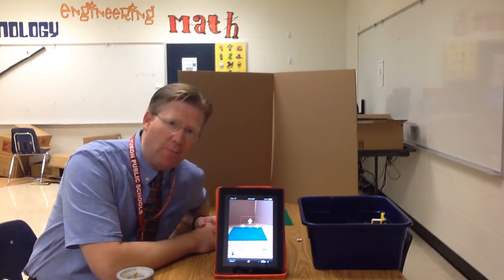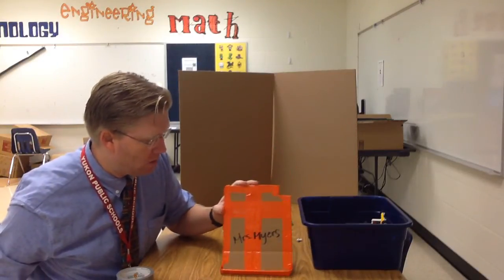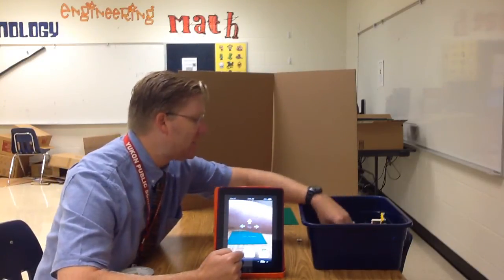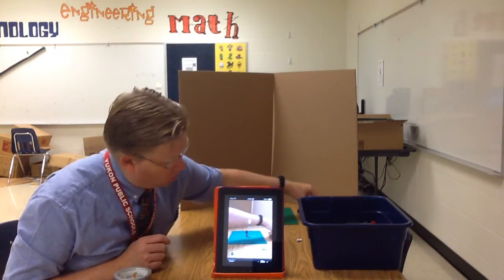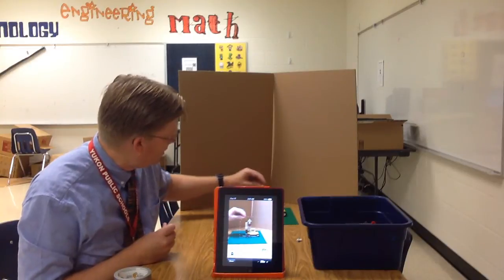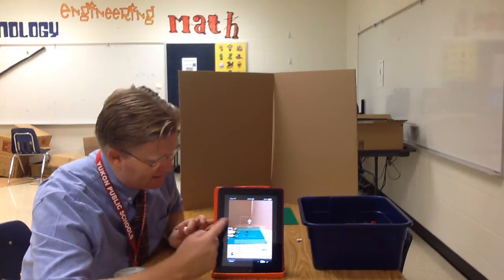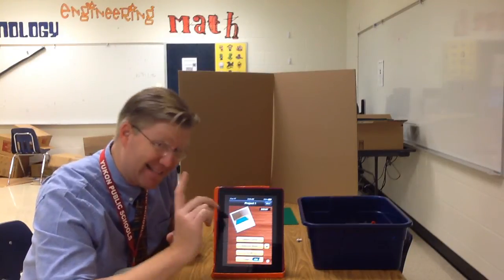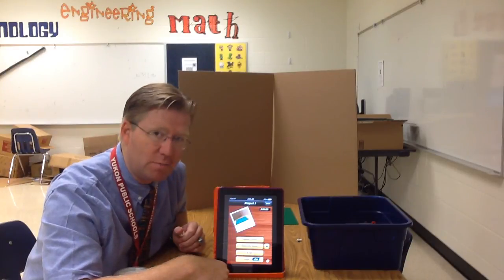Lego Stopmotion Tutorial (With StopMotion Cafe - FREE!)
This is a tutorial explaining how to use the FREE iPad app, Stopmotion Cafe, to create Lego Stopmotion movies.

For instructions about building your own iPad tripod with cardboard and duct tape, see this video: